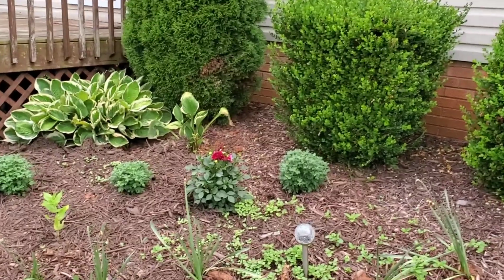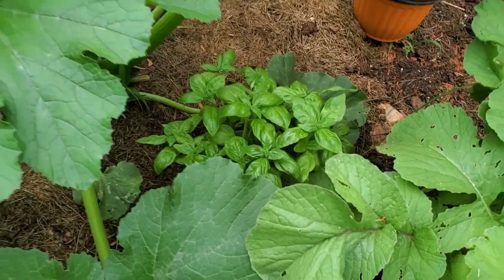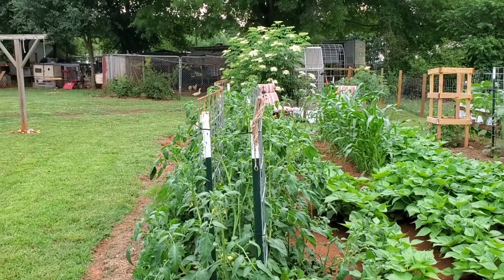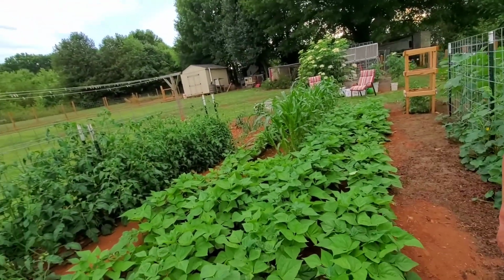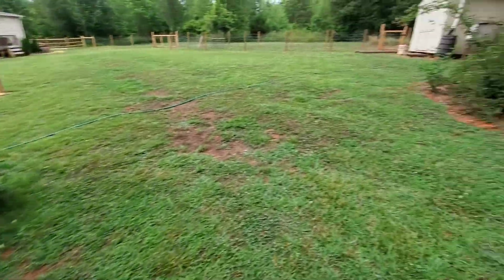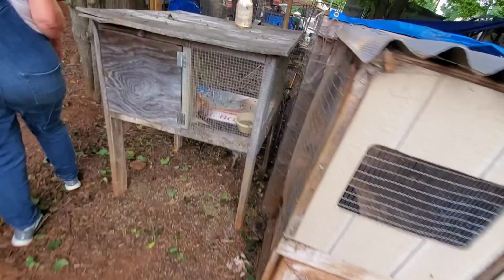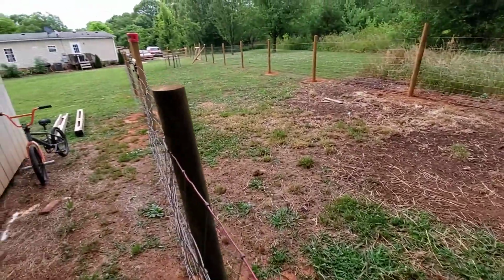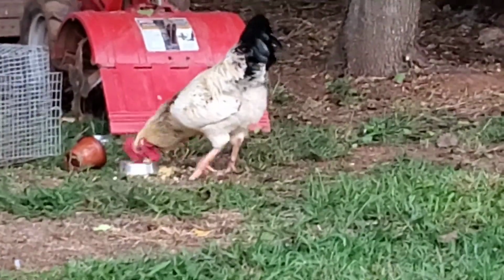Full Garden Tour Week 5 June 10, 2021| My Best Friend's Garden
In this video, I visit my best friends farm to record a full homestead garden tour. She not only has a vegetable garden, but she has container gardening, a flower garden, fruit bushes, goats, chickens, and rabbits.